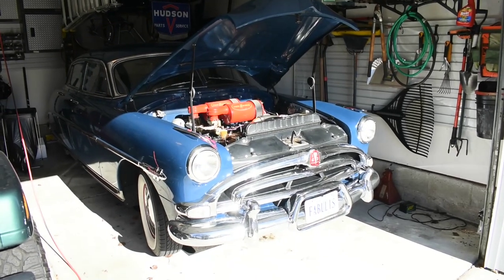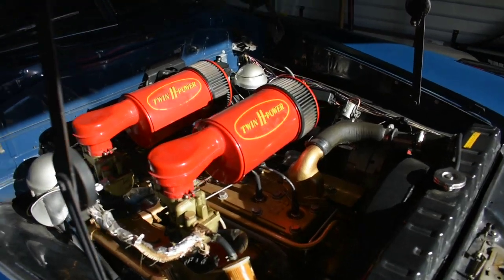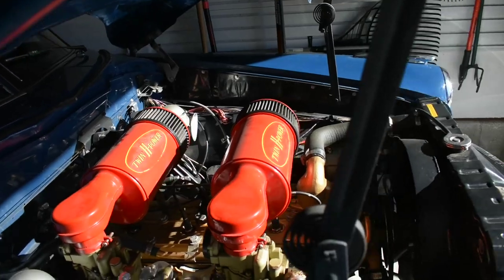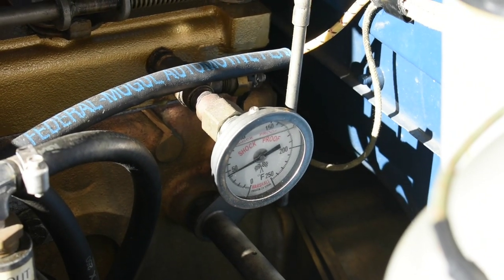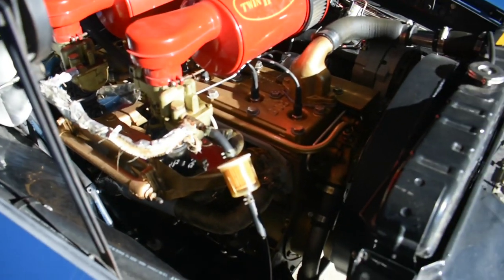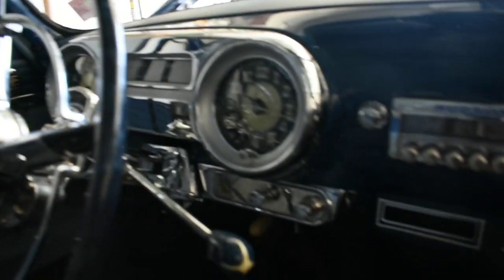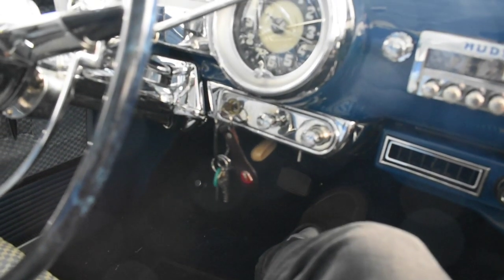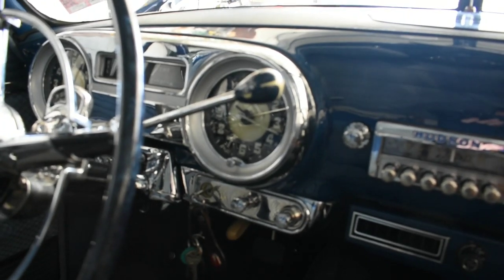Are all Hudson Hornets hard to start in winter?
Nope! And Twin H-Power is just as easy to start as a single 2bbl!

Don't forget to keep your carbs tuned up. Make sure your choke is closing when you set it and opening up as the engine builds temperature. The original choke and thermostat do their job just fine and make it easy to start and drive away without stalling in cold weather. As always, you can improve starting in cold weather by improving fuel atomization and making your spark hotter.